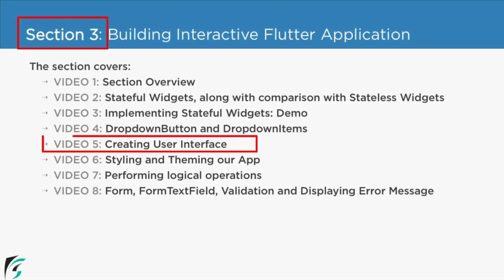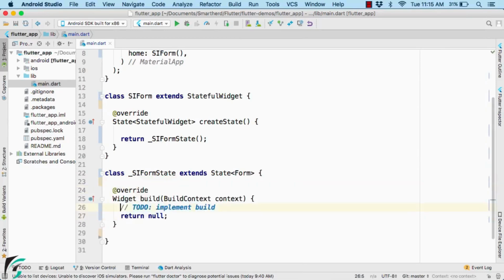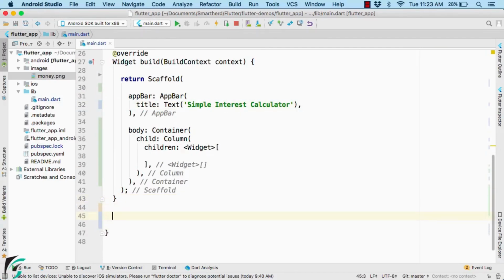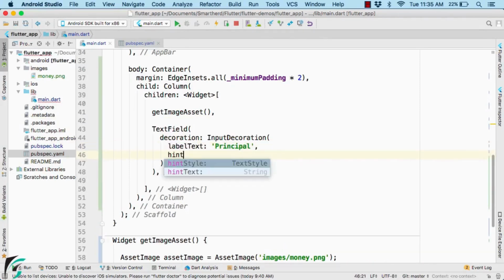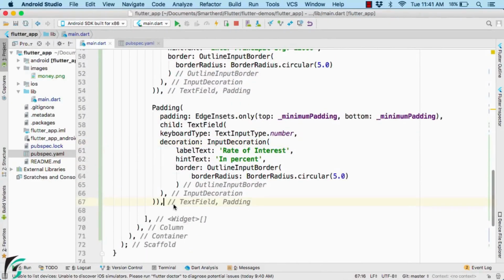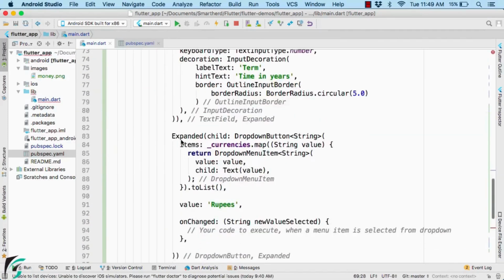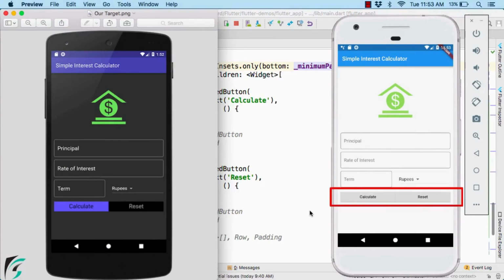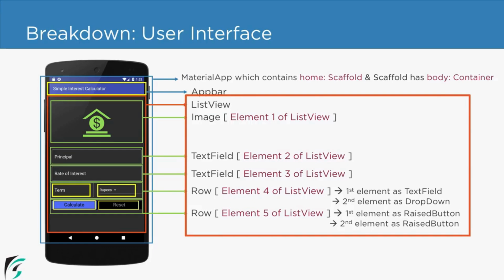Flutter Development | Session 65 | flutter framework | Globe IT Institute |Bangalore